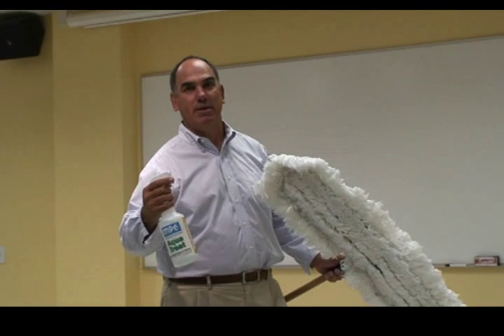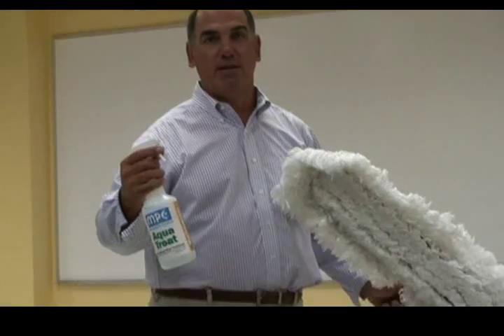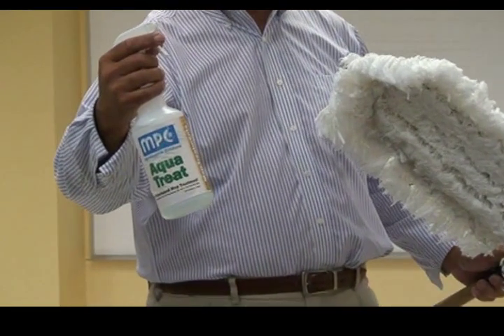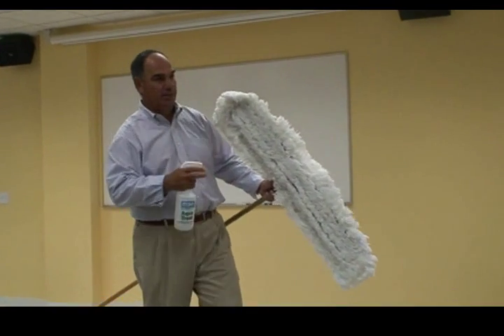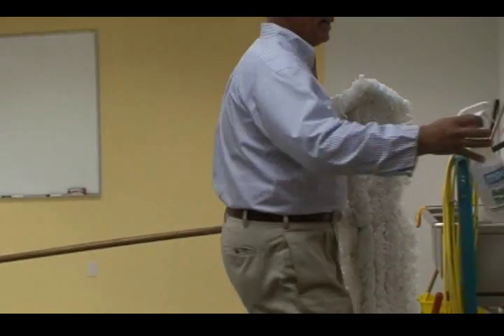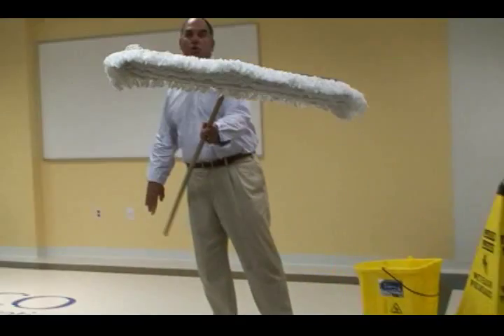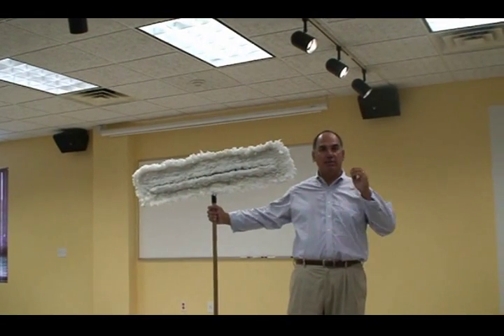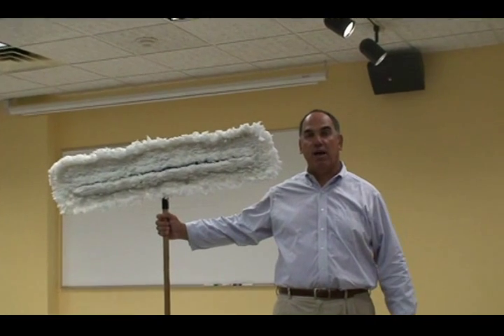Dust Mopping Part 3- Applying Dust Mop Treatment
This video shows how to apply dust mop treatment and the reasons for doing so.